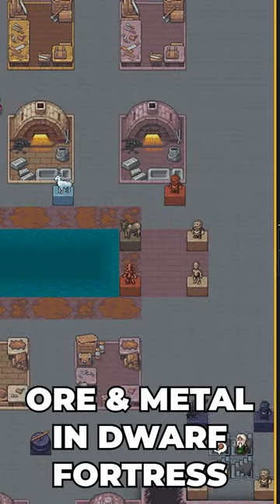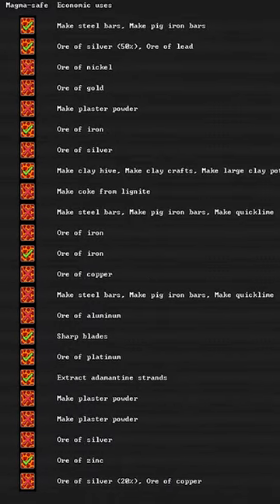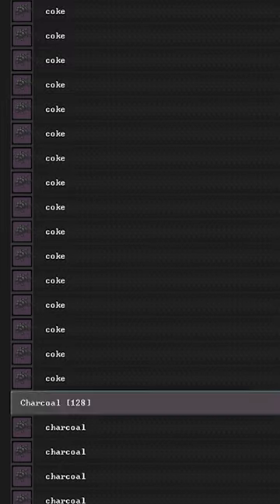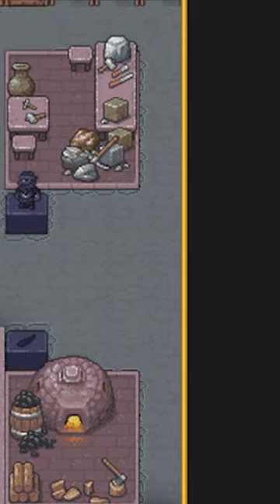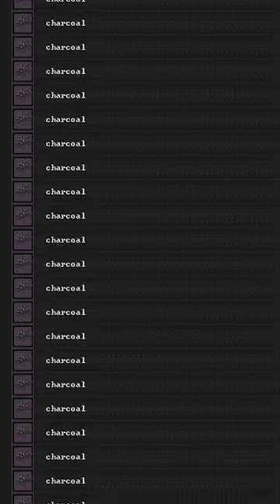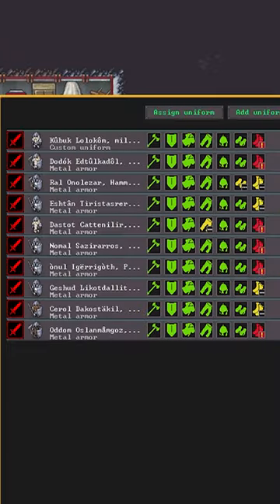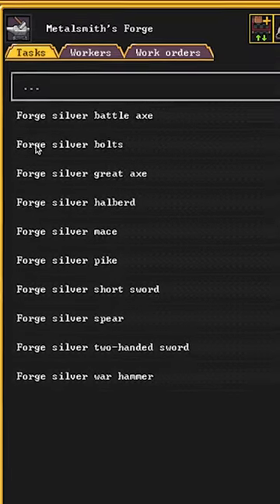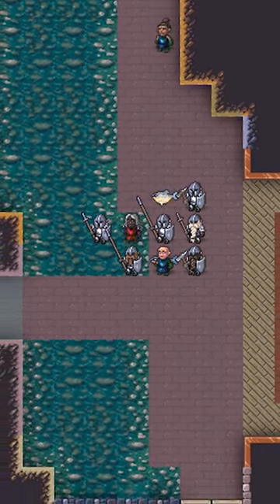Ore & Metal in Dwarf Fortress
How ore and metal work in Dwarf Fortress!